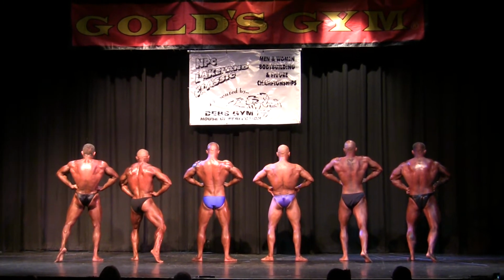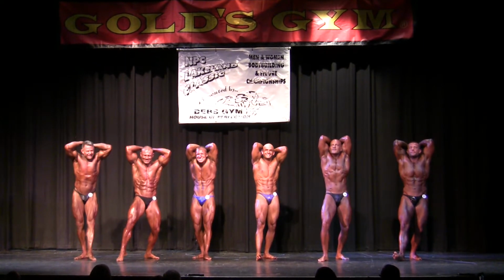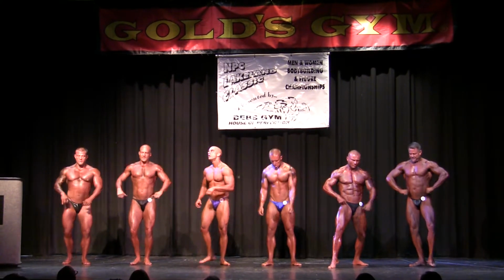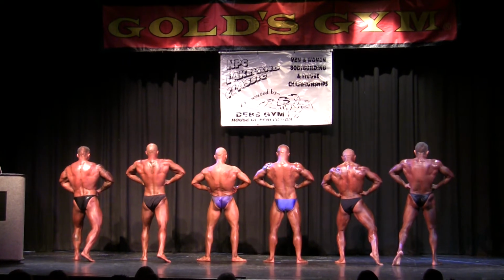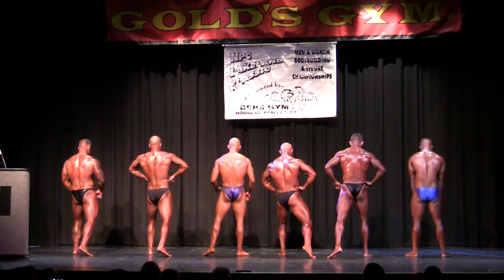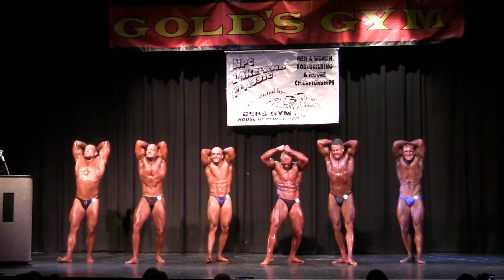2013 NPC Lakeland Classic Bodybuilding Championship. Men's Bodybuilding Heavyweight Category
2013 NPC Lakeland Classic Bodybuilding Championship. Men's Bodybuilding Heavyweight  Category.